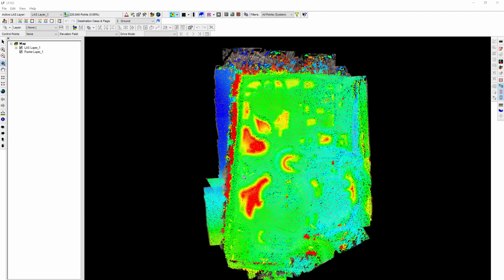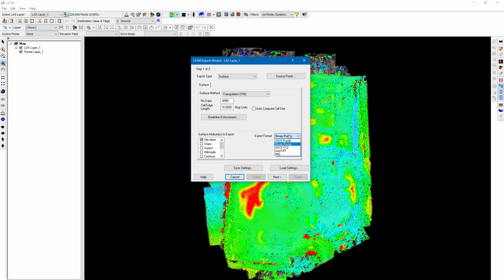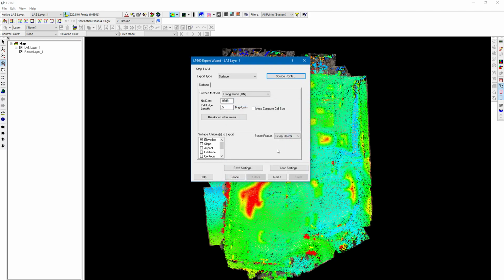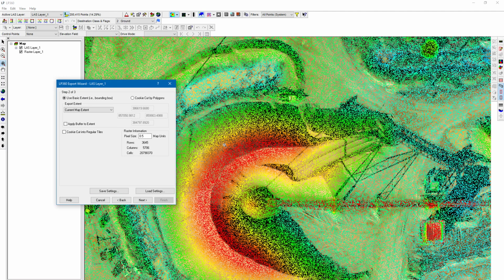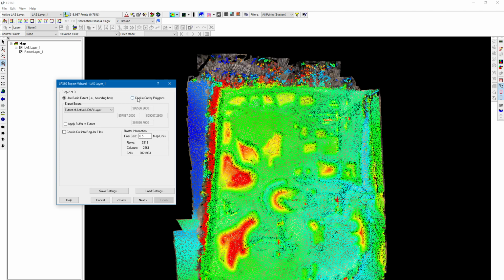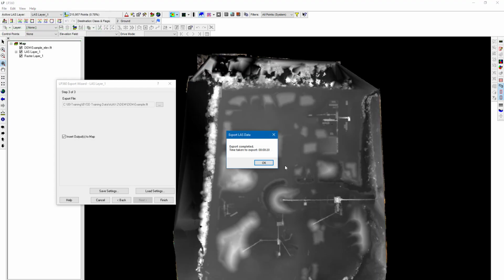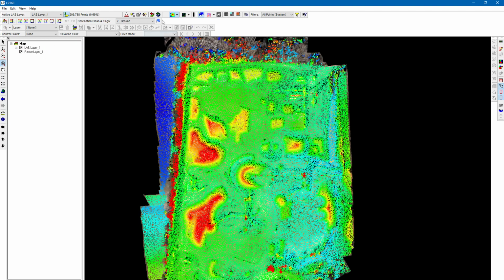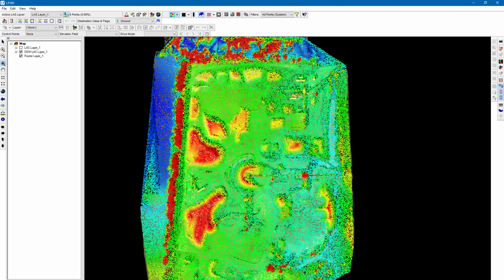LP360 Tutorial | Exporting & Importing Digital Elevation Models (DEMs)/ Digital Surface Models (DSM)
Learn how to generate Digital Elevation Models (DEMs) and Digital Surface Models (DSMs) using LP360's Export Wizard in this short tutorial.

Whether from airborne LIDAR or drone collected imagery, 3D point clouds have become a critical element in mapping. LP360, an advanced desktop software, makes easy work of extracting information and deriving products from point clouds in standalone or ArcGIS environment.